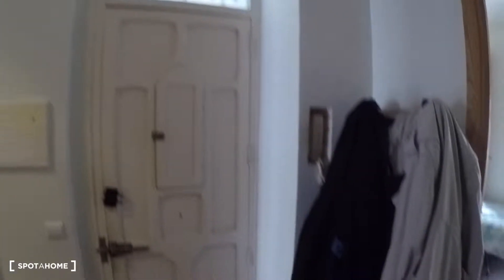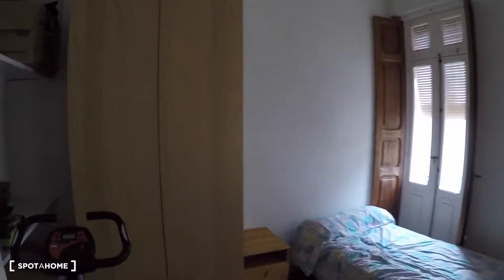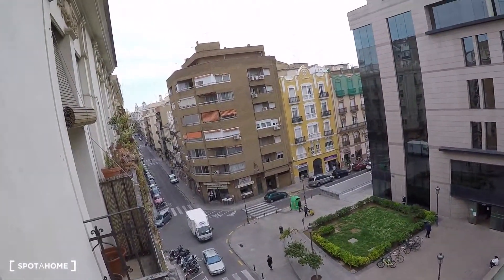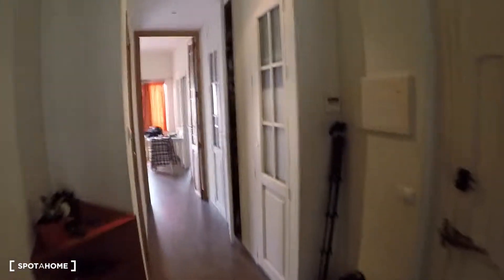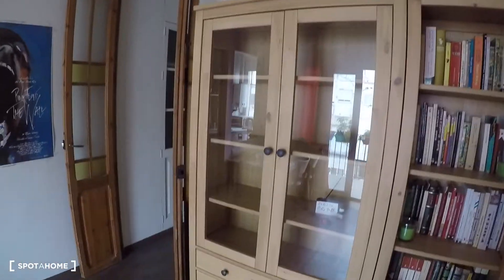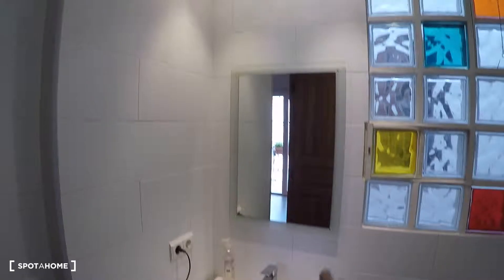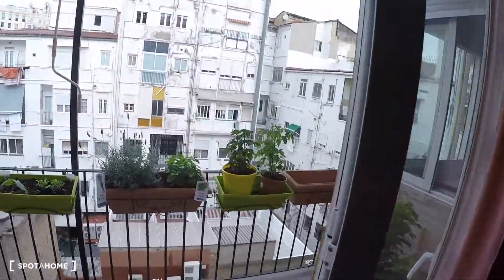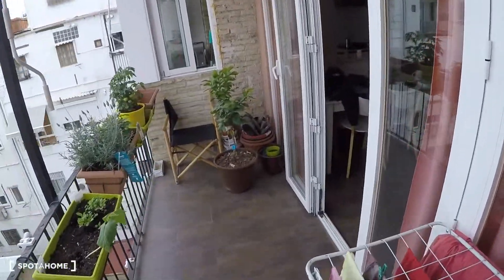Room with balconies for rent in a 2-bedroom apartment in Ectramurs - Spotahome (ref 127722)